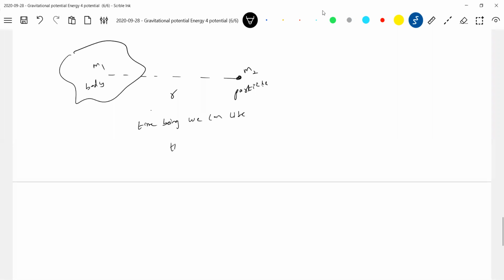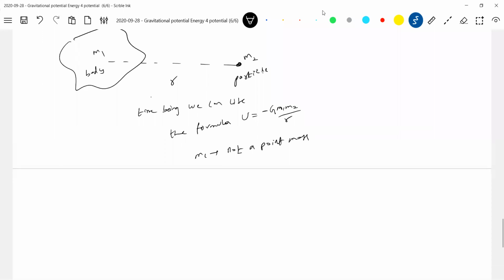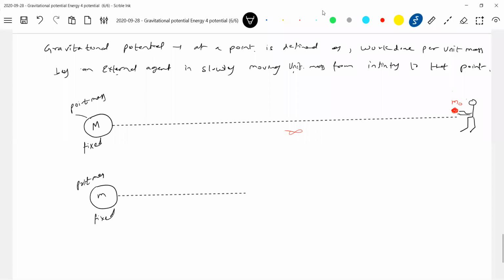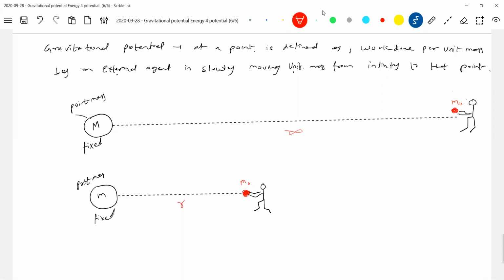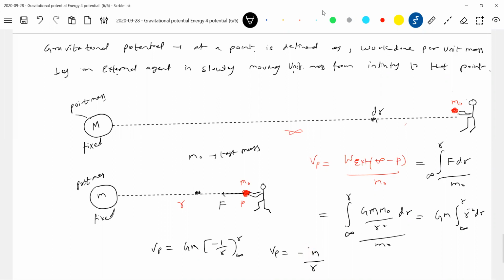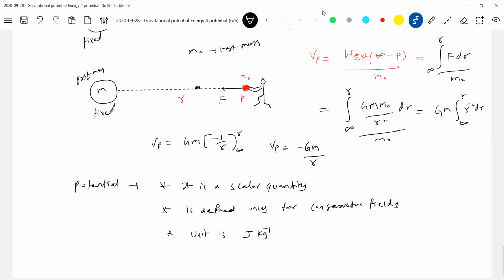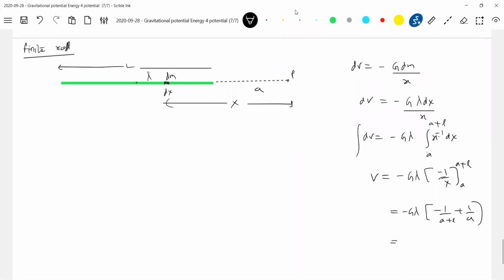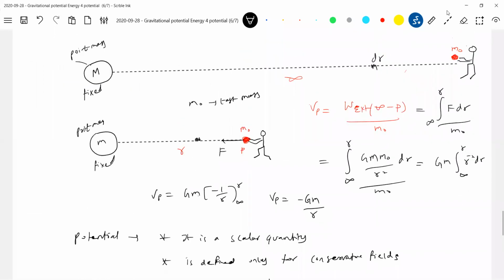6) Physics | gravitation potential class 11 | V due to point mass m at a distance r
Physics | gravitation potential class 11  |  JEE Main 2024 | JEE Adv |  V due to point mass m at a distance r